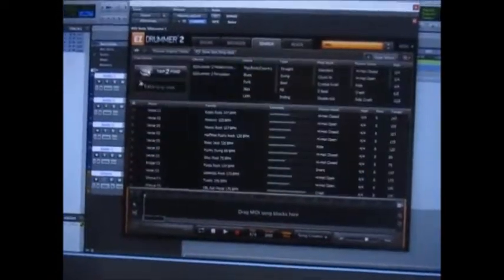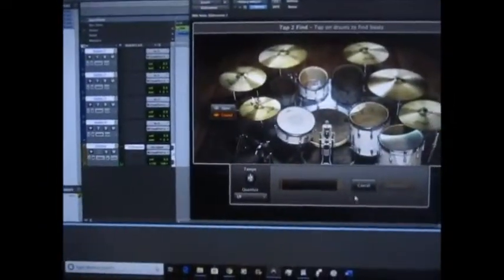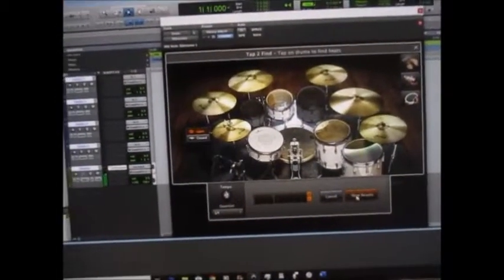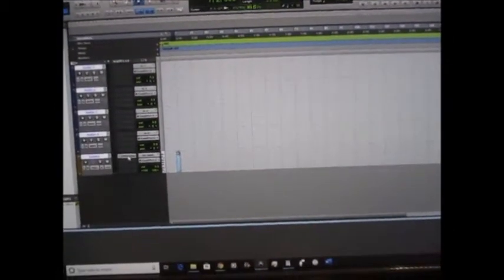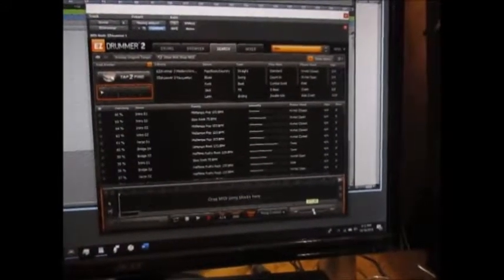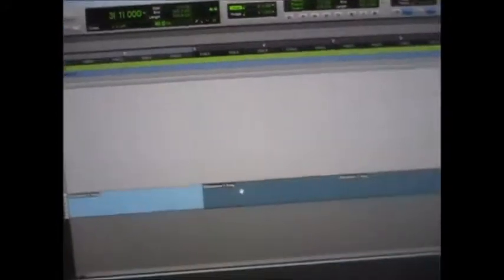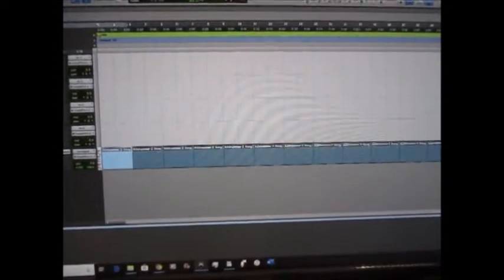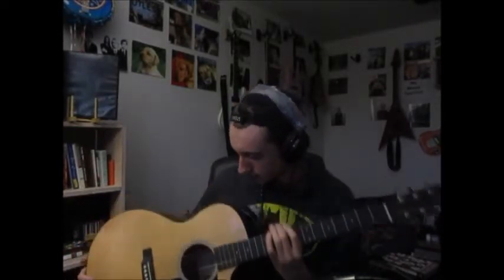Triple Album Update 21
More recording of guitars and vocals!